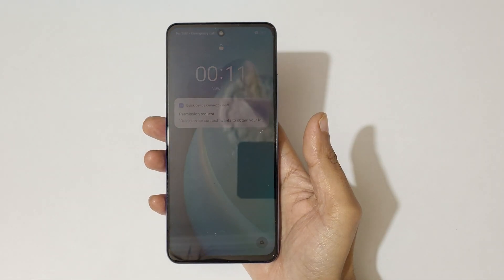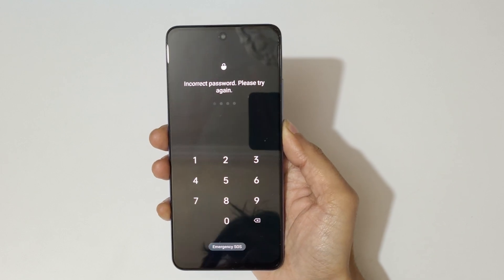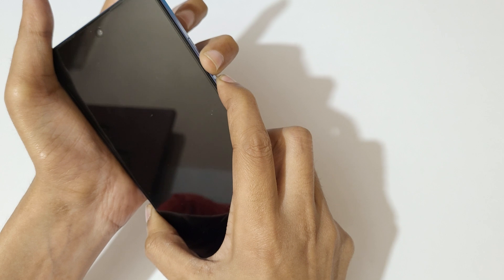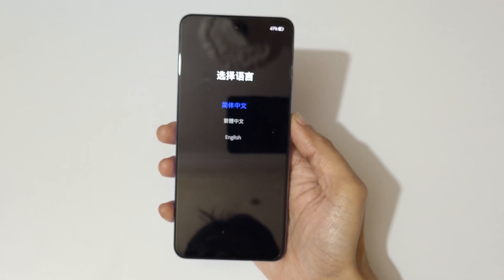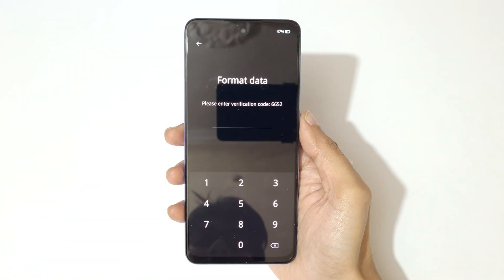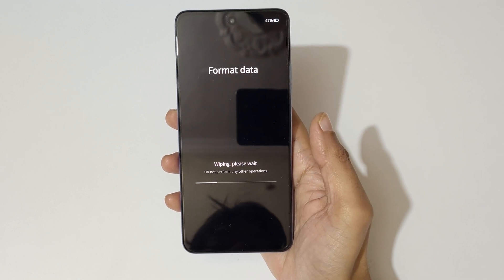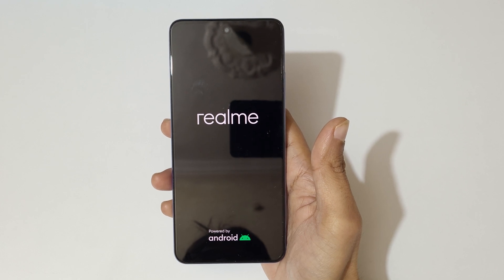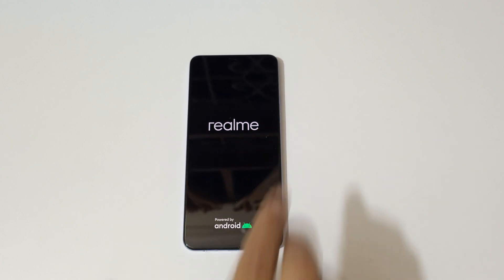How to Hard Reset Realme Narzo N55 - Forgotten Password/Factory Reset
How to Hard Reset Realme Narzo N55 Smartphone. If you forgot the security password of your Realme Narzo N55, This will work for Narzo N55 and any other Realme Smartphones. [Factory reset/wipe all data]